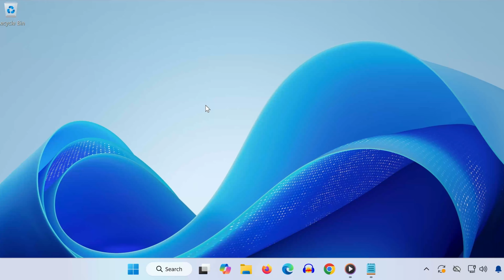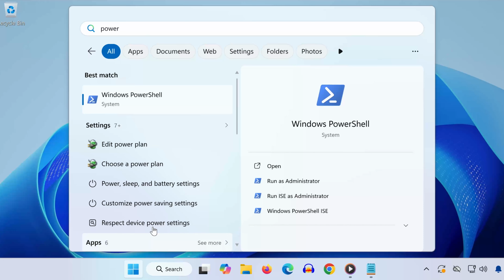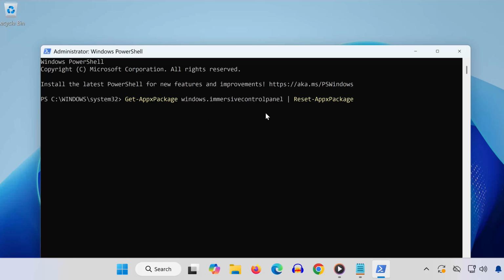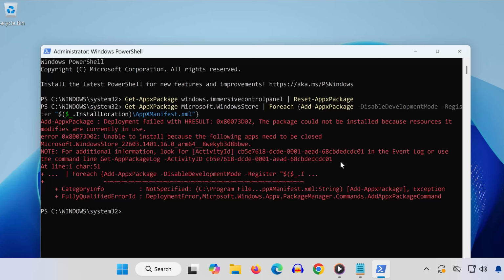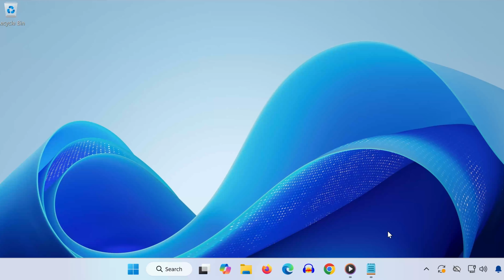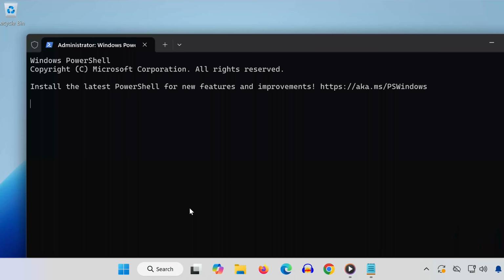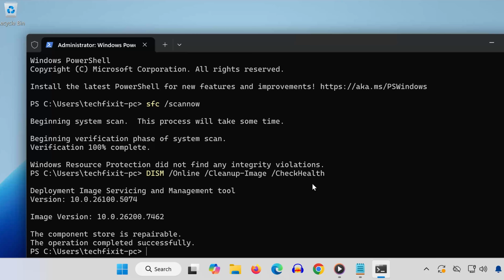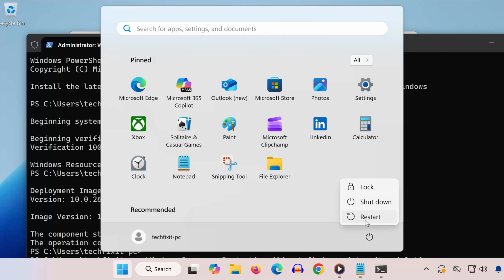Windows 11 Settings App Crashing/Not Opening/Not Loading — COMPLETE FIX 💻⚙️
Is the Settings app not opening, crashing, or not working on Windows 11? This issue can prevent you from accessing important system settings and features.

This problem is commonly caused by:

Broken Settings app components
Windows update issues
Corrupted user profile or cache
Missing system dependencies

In this video, I’ll show you step-by-step solutions to fix the Windows 11 Settings app not opening or working properly.

Command 1: Get-AppxPackage windows.immersivecontrolpanel | Reset-AppxPackage
Command 2: Get-AppXPackage Microsoft.WindowsStore | Foreach {Add-AppxPackage -DisableDevelopmentMode -Register "$($_.InstallLocation)\AppXManifest.xml"}
Command 3: sfc /scannow
Command 4: DISM /Online /Cleanup-Image /CheckHealth
Command 5: DISM /Online /Cleanup-Image /ScanHealth
Command 6: DISM /Online /Cleanup-Image /RestoreHealth